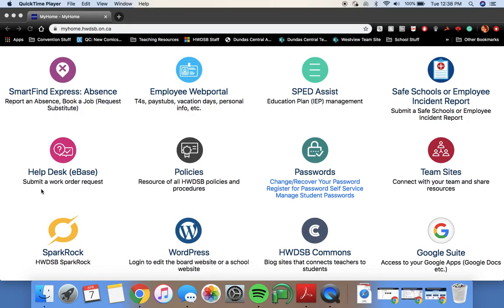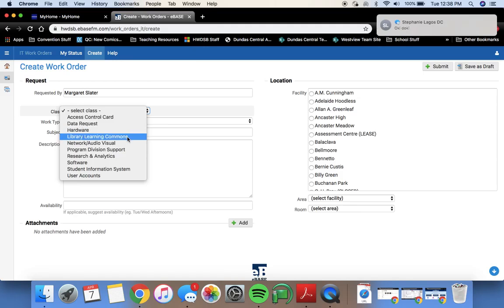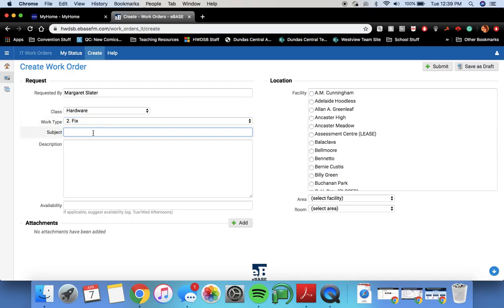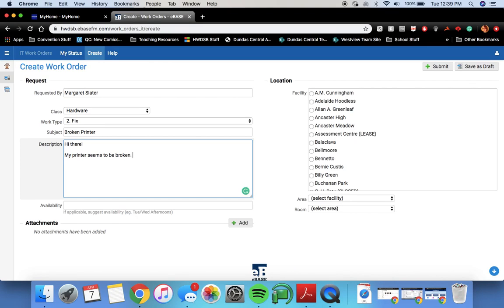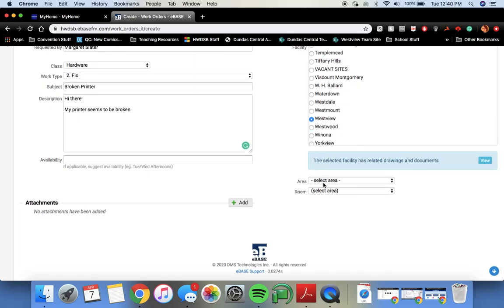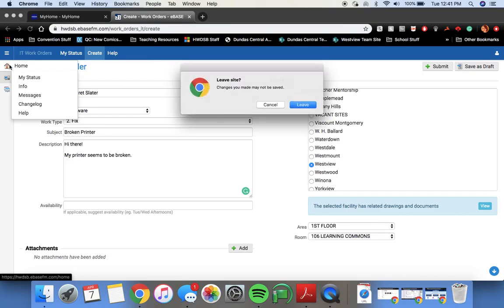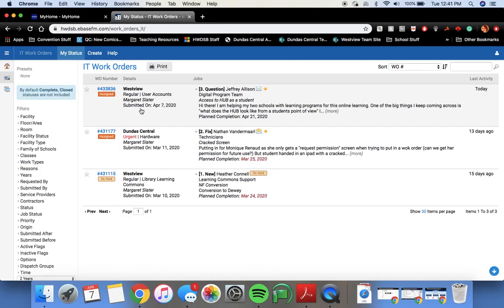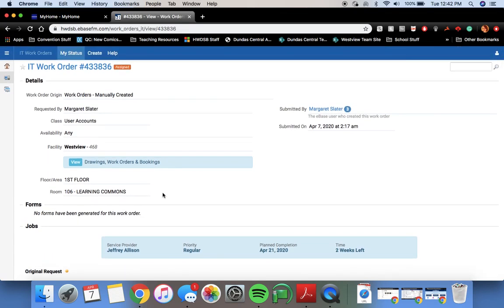HWDSB Creating an eBase Work Order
This video walks you through the eBase program in regards to submitting a work order, as well as where to find them once they have been submitted to check their status.